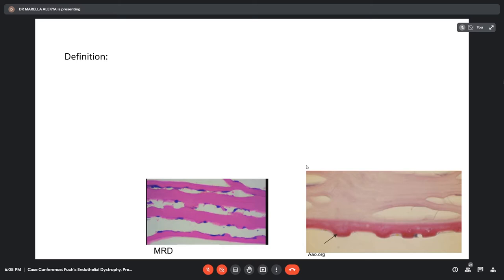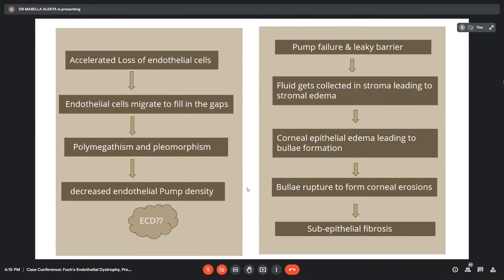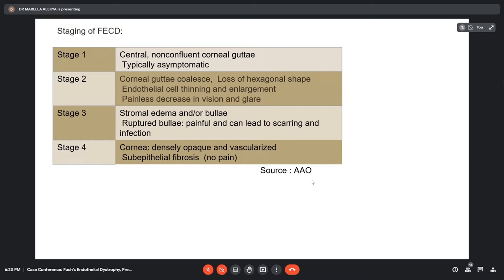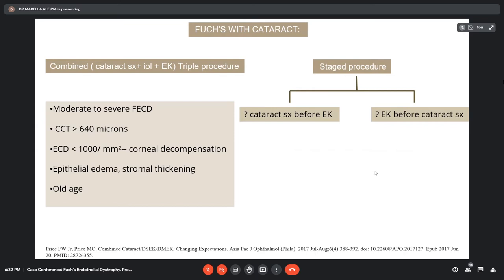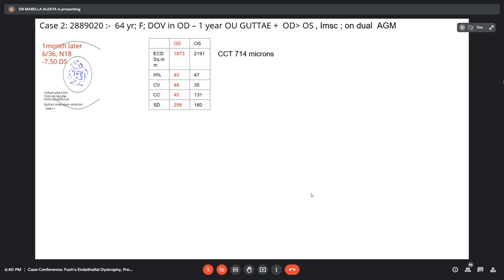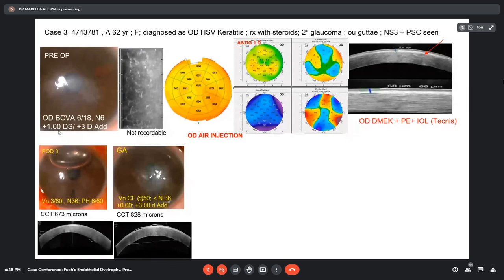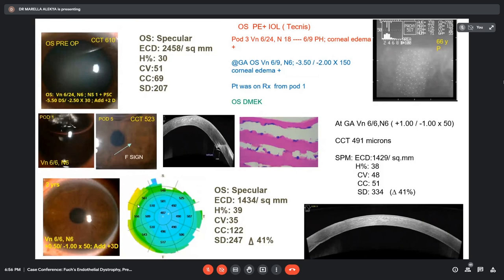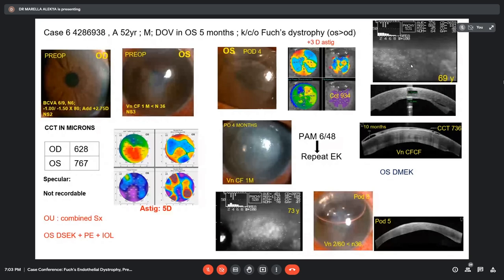Fuch's Endothelial Dystrophy, Dr Alekya Marella, 30 June, 2021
Topic: Fuch's Endothelial Dystrophy, 30 June, 2021
Presenter:  Dr Alekya Marella
Moderator: Dr Niveditha Narayanan